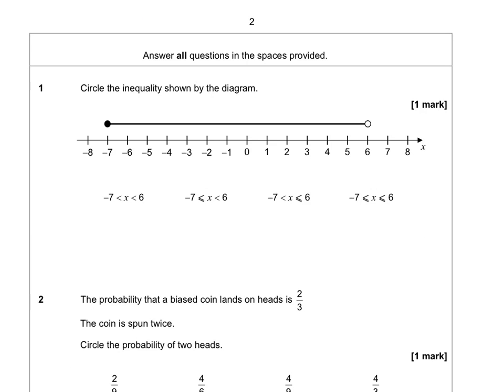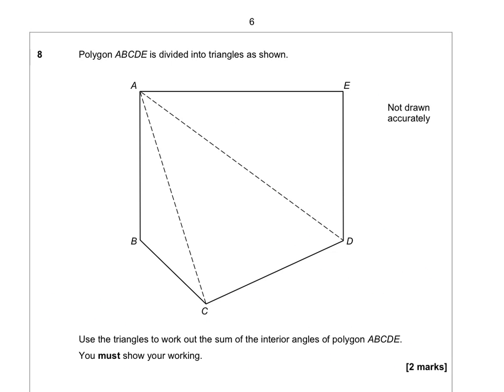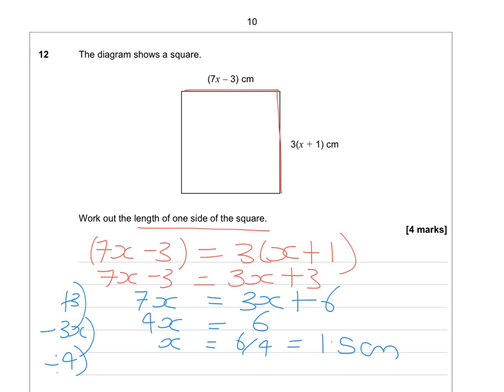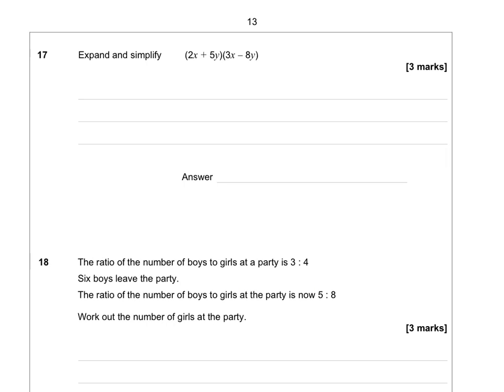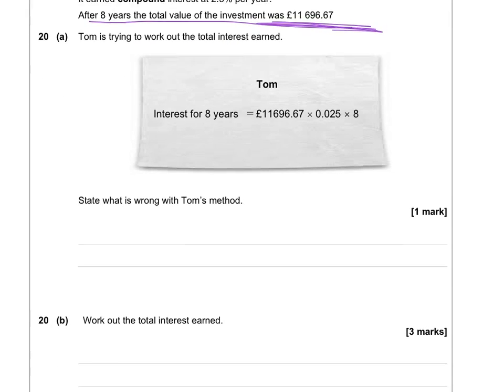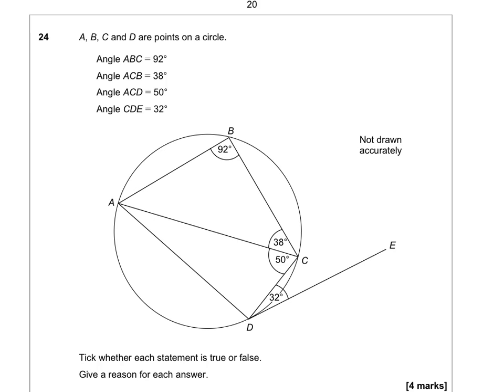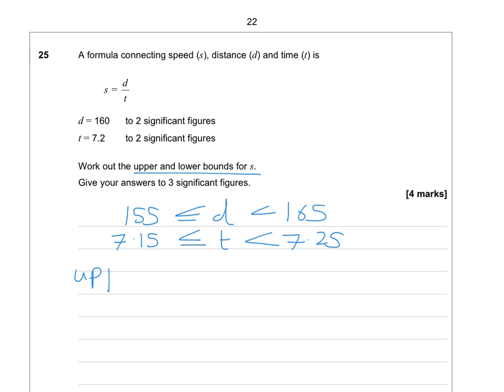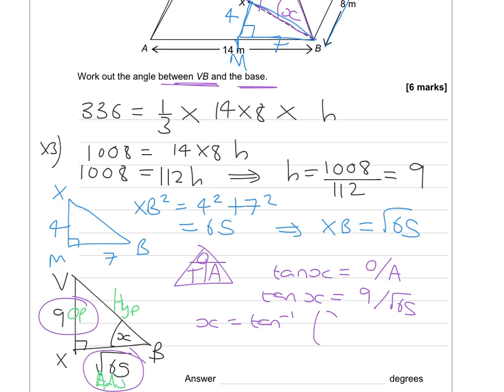New GCSE AQA Practice Paper Set 1 Paper 3